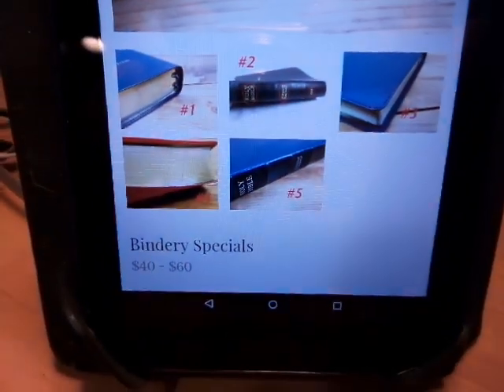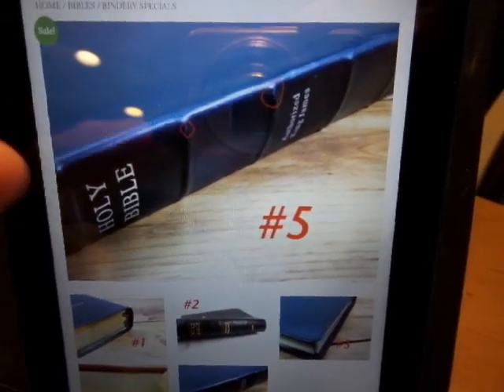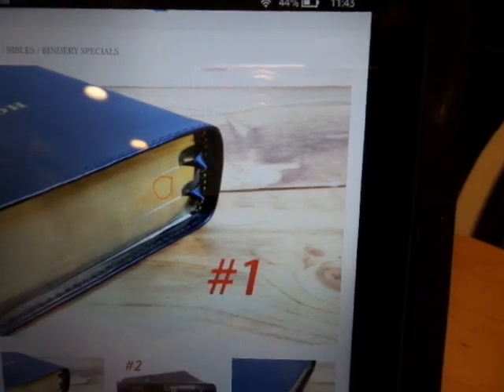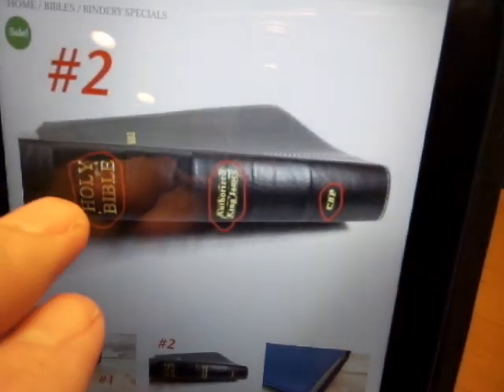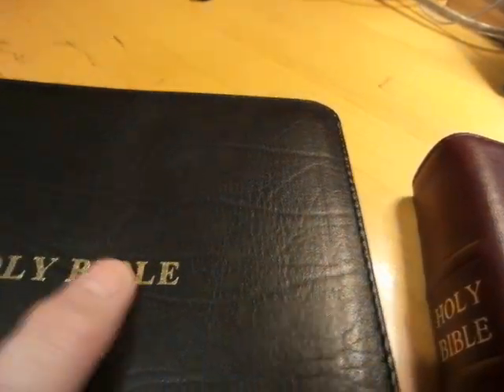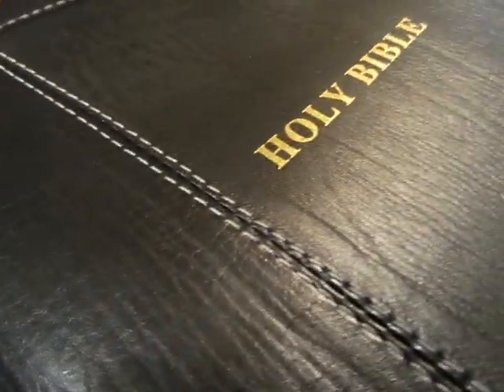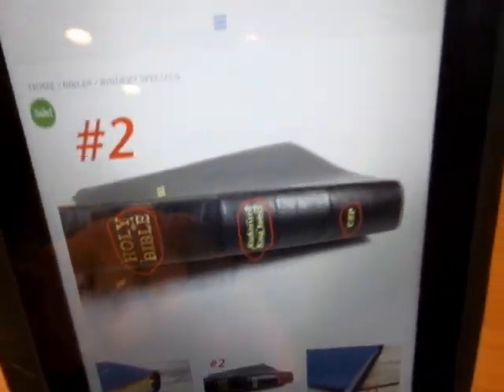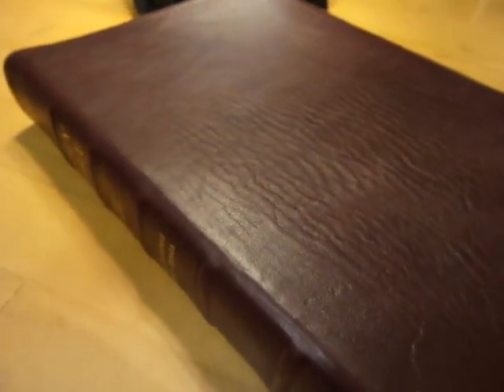CBP Bindery specials for my late night bible geeks!